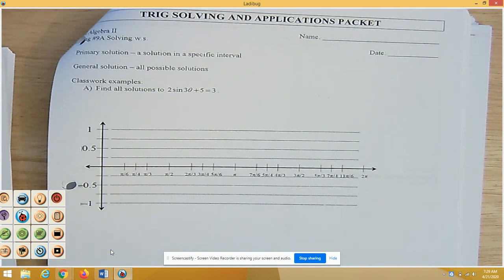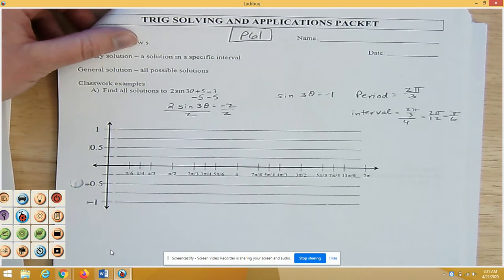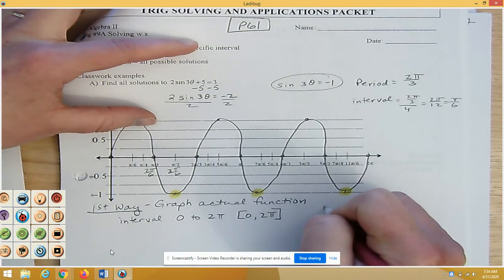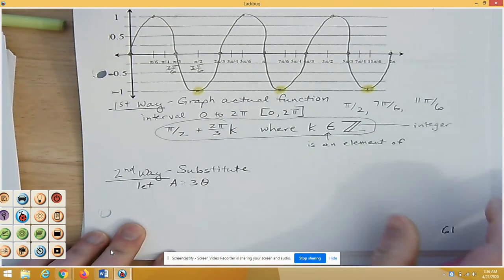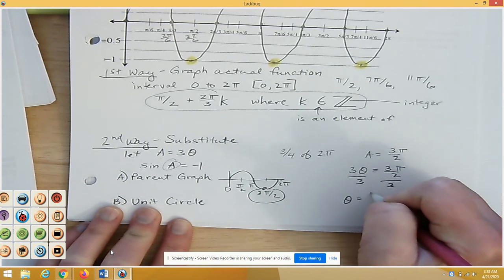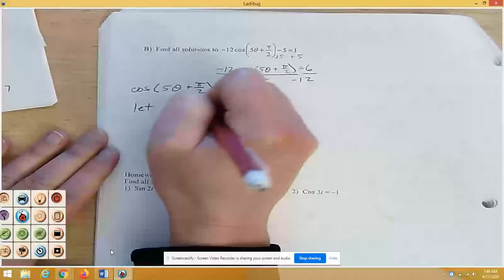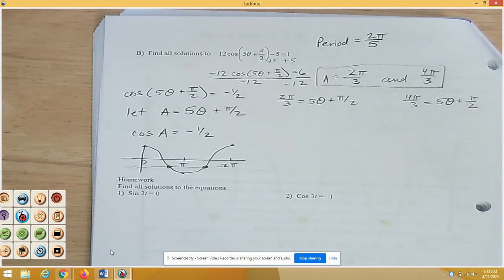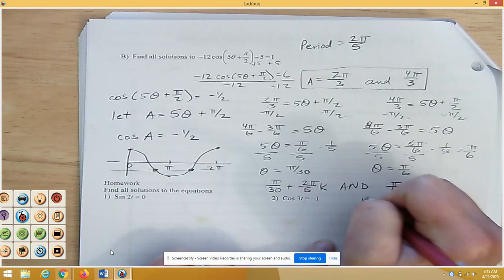HAlg II Solving Trig Equations